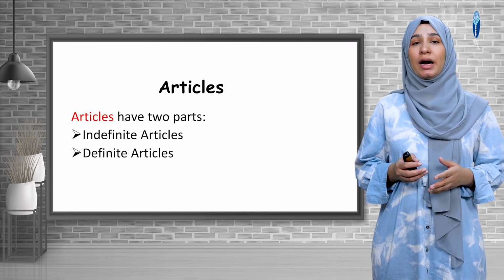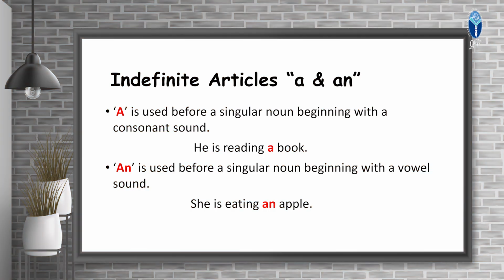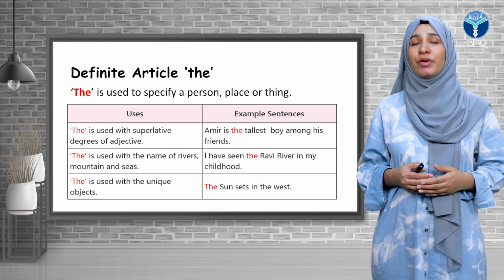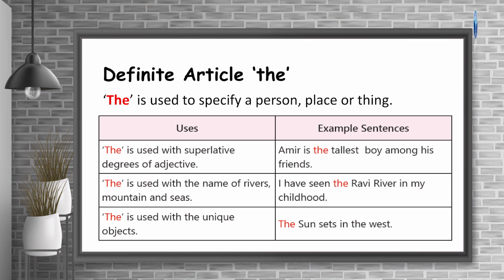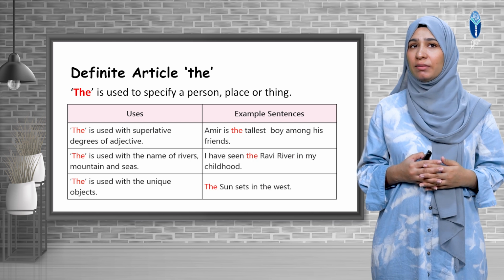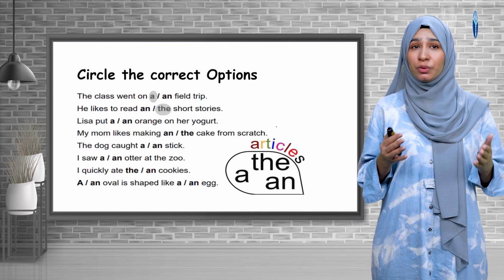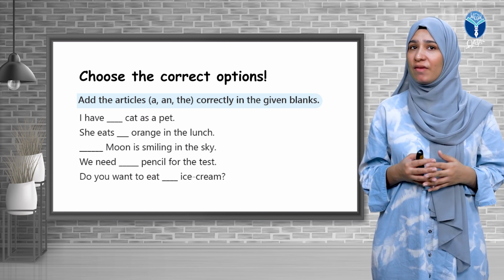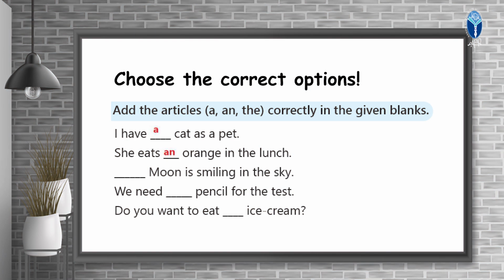English Grade 4 V2 Artificial